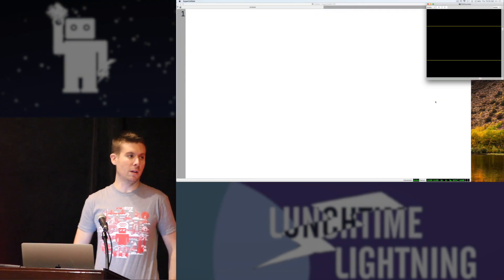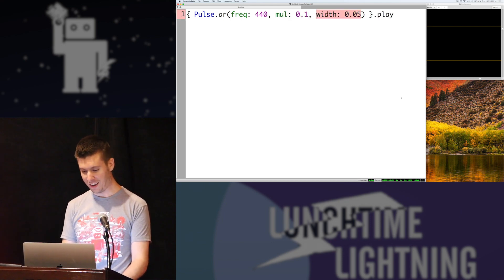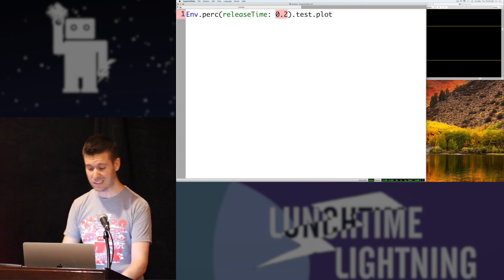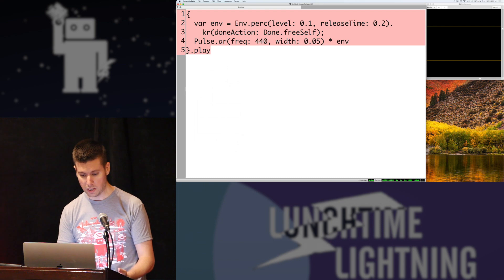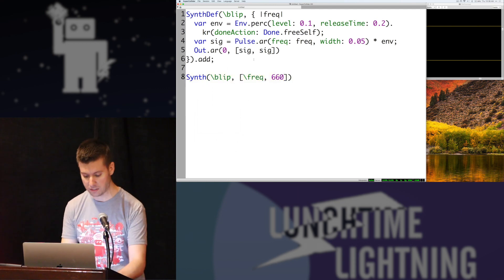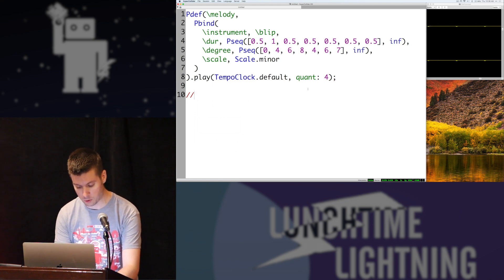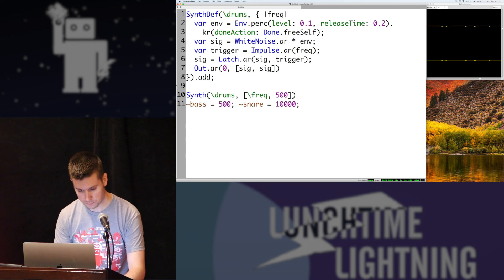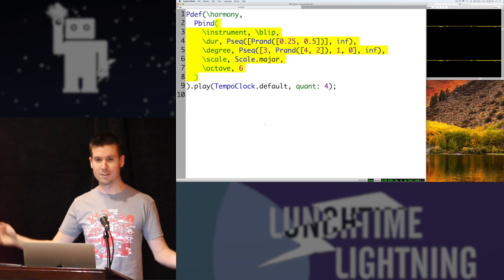Making Music with SuperCollider (Edward)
SuperCollider is a language and framework for creating sound and music with code. While it's capabilities are vast, in this talk Edward Loveall explores the basics of sound design, instrument creation, and algorithmic melodies.

Join a team dedicated to creating products users ❤
to learn more, see open positions, and apply today!